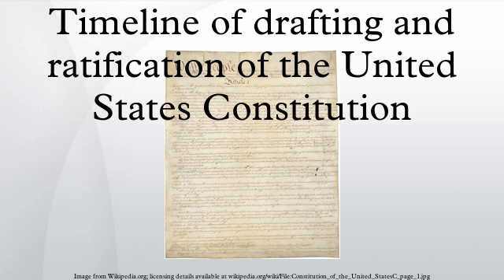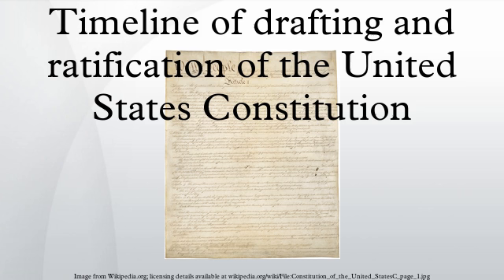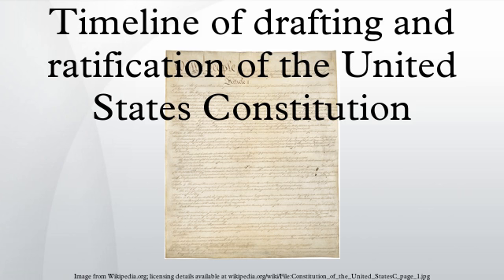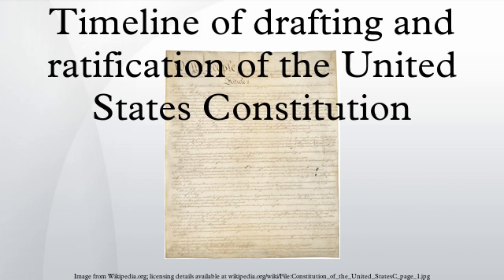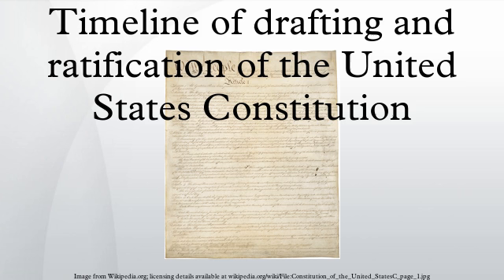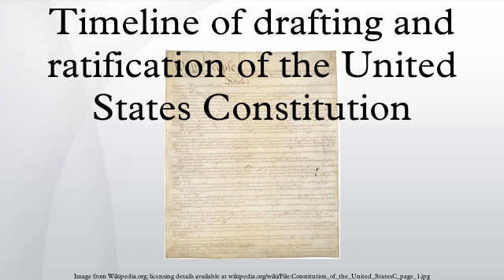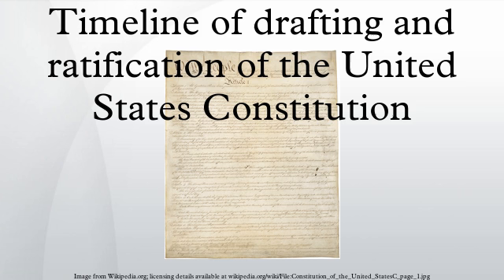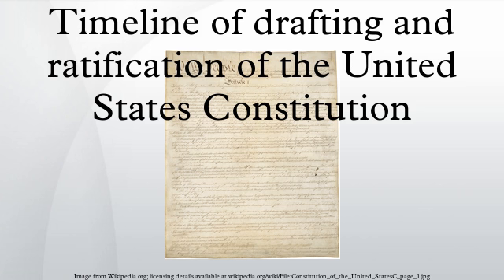Timeline of drafting and ratification of the United States Constitution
The following is a timeline of the drafting and ratification of the United States Constitution. The drafting of the Constitution began on May 25, 1787, when the Constitutional Convention met for the first time with a quorum at the Pennsylvania State House (now Independence Hall) in Philadelphia to revise the Articles of Confederation, and ended on September 17, 1787, the day the Constitution drafted by the convention's delegates to replace the Articles was adopted and signed. The ratification process for the Constitution began that day, and ended when the final state, Rhode Island, ratified it on May 29, 1790, three years later. In addition to key events during the Constitutional Convention and afterward while the Constitution was before the states for their ratification, important events that occurred during the run-up to the convention and during the nation's transition from government under the Articles of Confederation to government under the Constitution are also included, as is the unique ratification vote of Vermont. Thus this timeline begins on March 25, 1785, the date when the Mount Vernon Conference, a meeting of delegates from Virginia and Maryland to discuss interstate commercial issues along their mutual water border, convened, and ends on January 10, 1791, when Vermont, which at the time was a sovereign state, voted to ratify the Constitution and to apply for admission into the Union.